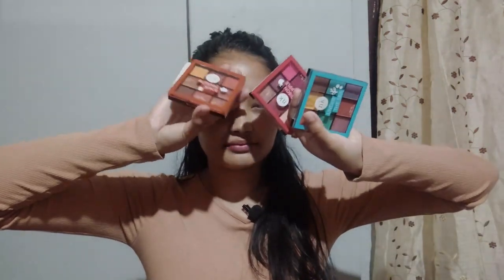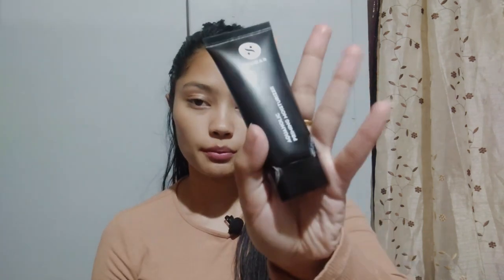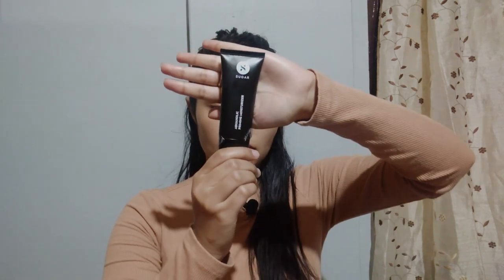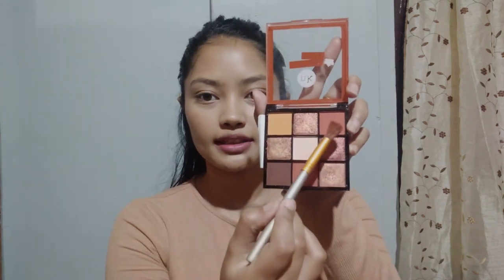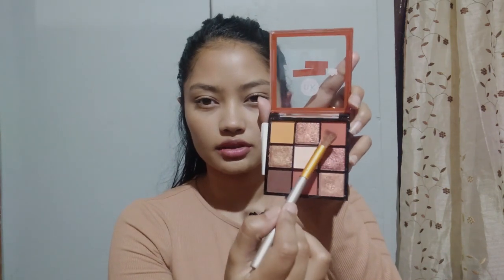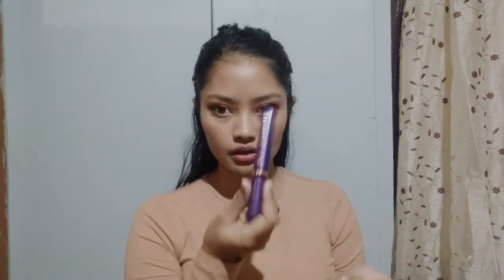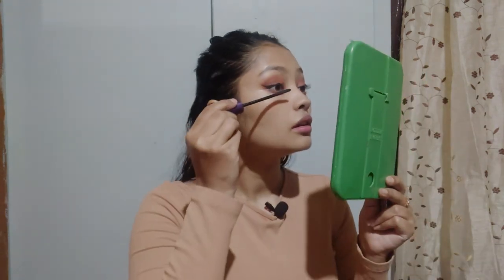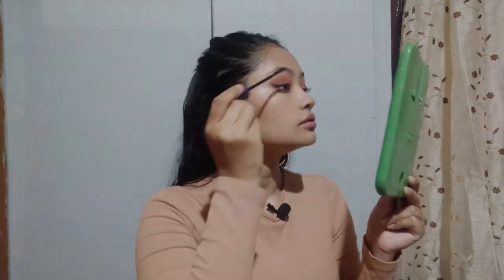THIS ONE FOR THE FALL... REVIEW ON NICKA K PALATES.....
Hey guys i hope ypu all are doing good.
In this video im gonna create a fall look using the NICKA K eyeshadow palate.